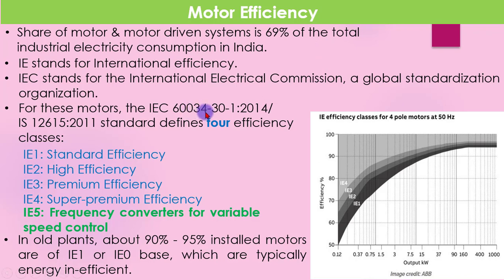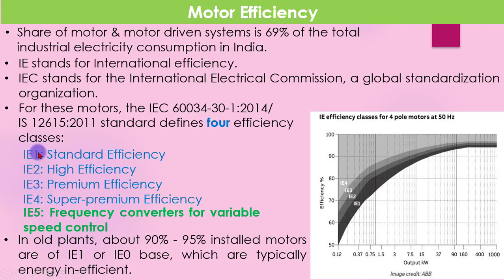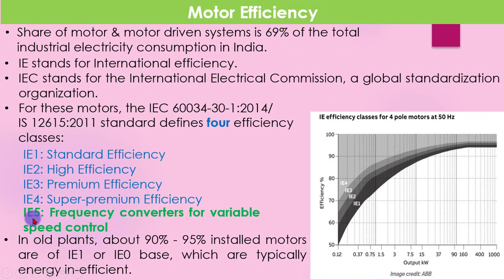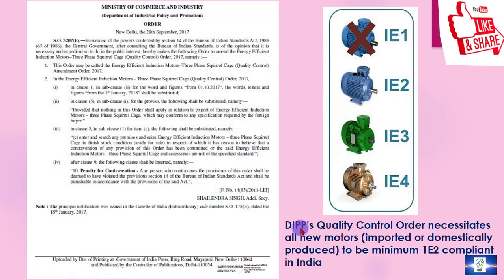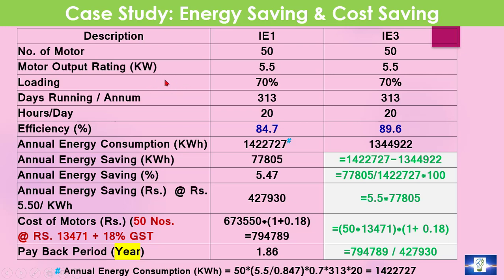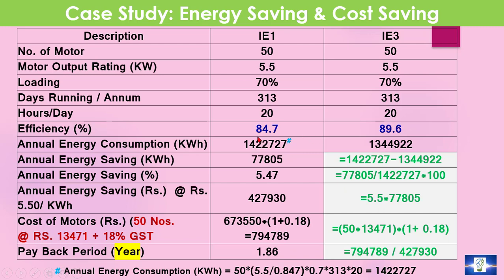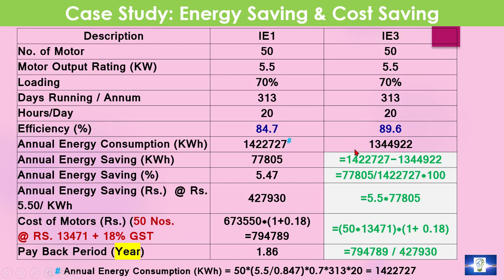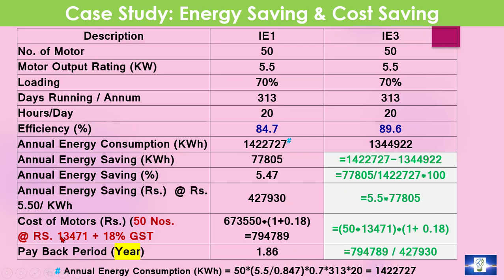Energy Efficiency in Motor || IE1, IE2, IE3, IE4 and IE5 with Case Study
In this video differenet energy efficiency stanadard of induction motors like ie1, ie2, ie3, ie4 and ie5 are disscussed. The efficiency catagories are Standard Efficiency, High Efficiency, Premium Efficiency and  Super premium Efficiency respectively. Ie5 motor is inverter motors (frequency converters for variable speed control).

IE3, the Premium Efficiency motors have reliable performance combined with maximum energy efficiency. So, now a days, ie3 is very popular than ie2 and ie1. The low voltage industrial electric motors, high efficiency permanent magnet motors/motores with induction technology are having a huge energy saving potential.

You can follow me on
The Channel "EnergyProf" is created to enhance the knowledge mainly for Energy Sector like Thermal Power Plant.
My name is Debasish Dewan and have more than 17 years of experience in thermal power plant.
For this, I am preparing to provide series of lecture on the various topic regarding thermal power in which theoretical, practical, mathematical and energy efficiency concepts are included.
My main target is the existing Thermal Power Sector Professionals, the Diploma, B. Tech., M. Tech. Student etc. and who are preparing for Boiler Operation Engineer (BOE), Boiler Attendant Examination etc.